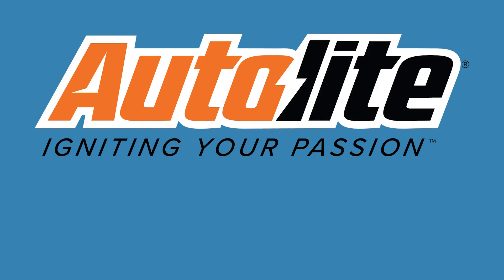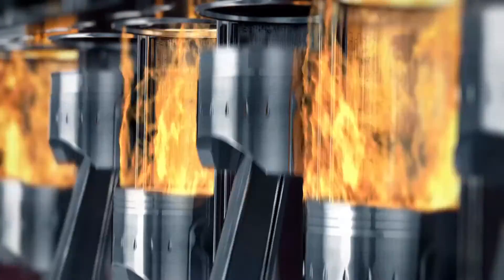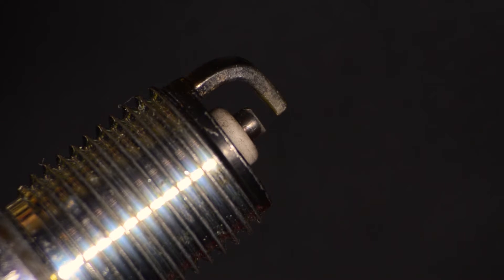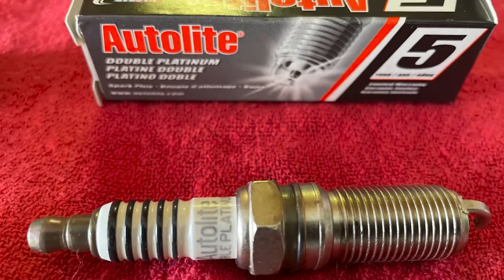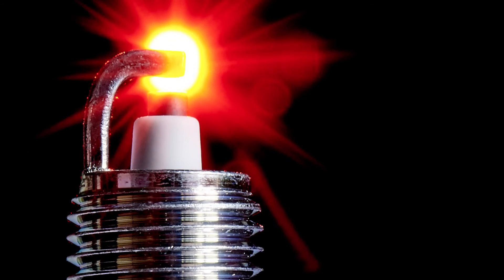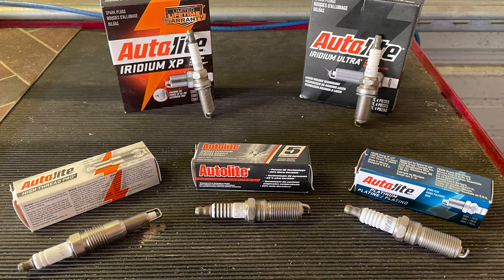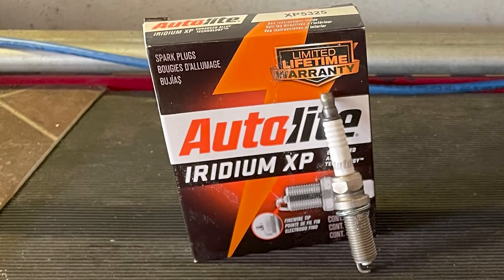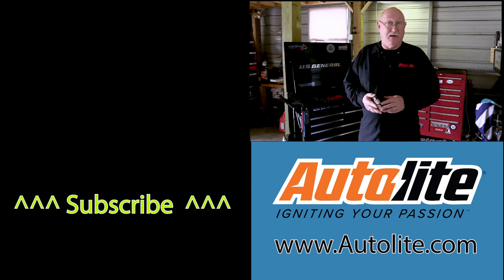Service Done Right #9: Is Spark Plug Service A Thing Of The Past?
It’s hard to imagine that a single spark plug can play such an important role in your customer’s engine. Servicing them is an integral part of routine maintenance. Learn why you should pay more attention to them in today’s Service Done Right!

And then learn why you should choose AutoliteXP iridium spark plugs for your customers' vehicles